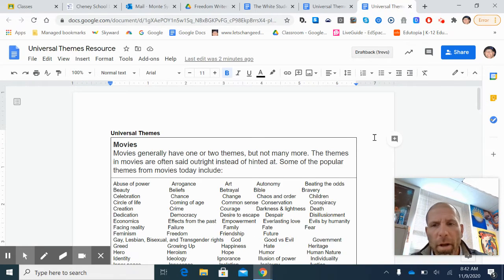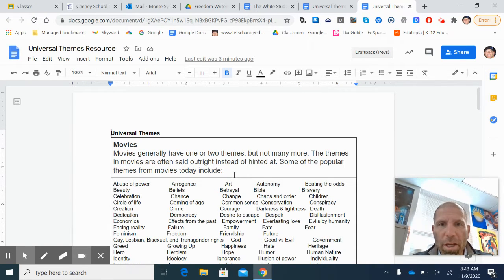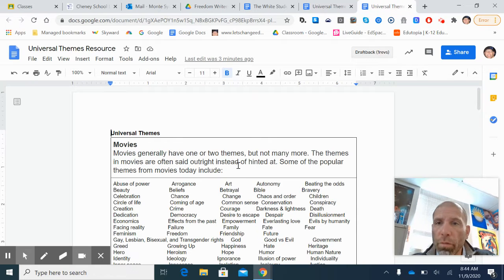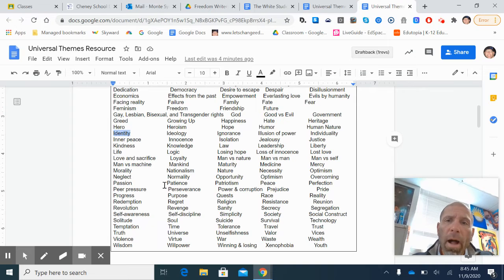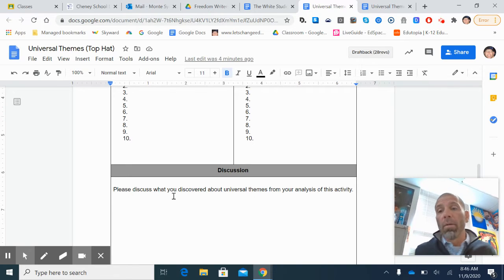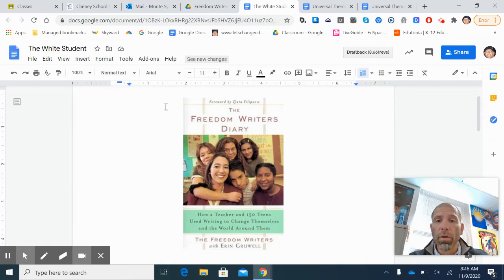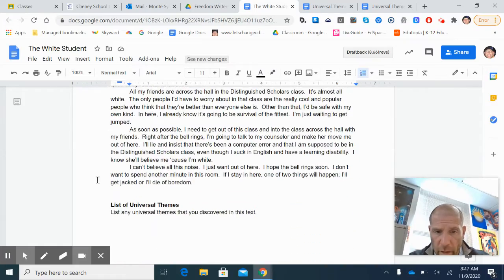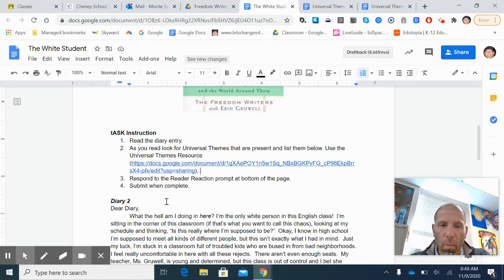Walkthrough for Universal Theme Introduction: Nov 9, 2020 8:49 AM